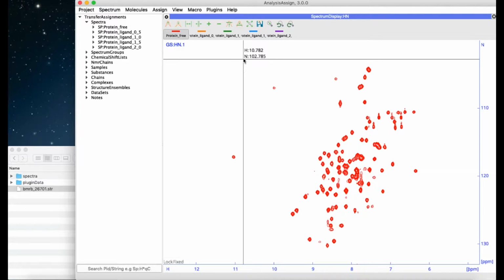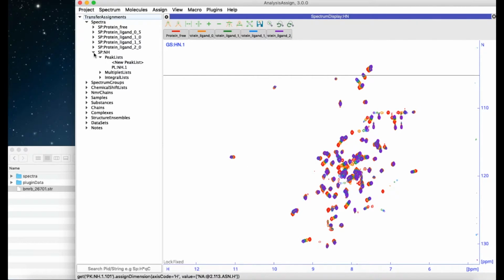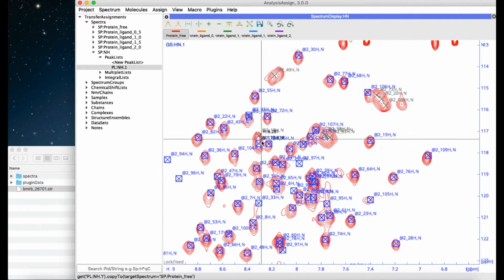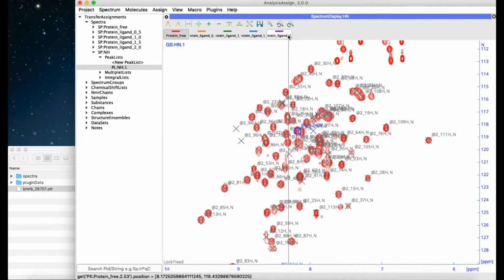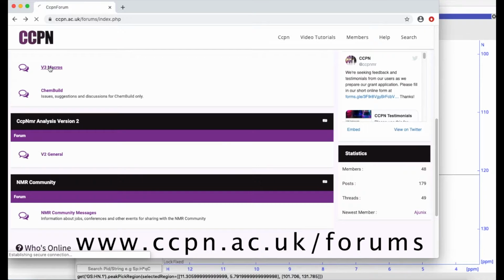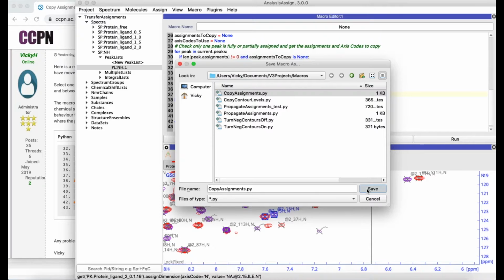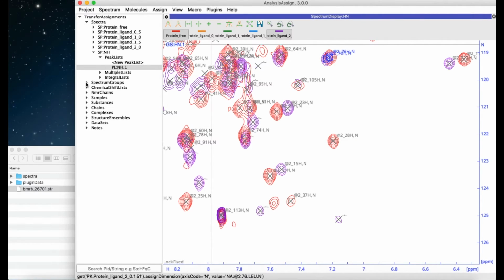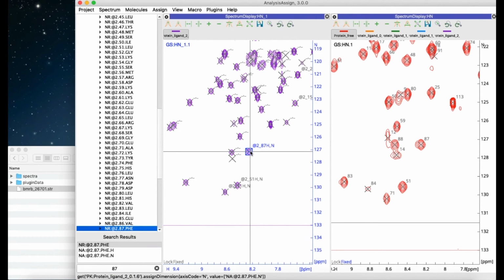CcpNmr AnalysisAssign V3 - Transferring Assignments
How to transfer assignments between spectra or from data imported from the BMRB using various methods in CcpNmr AnalysisAssign V3